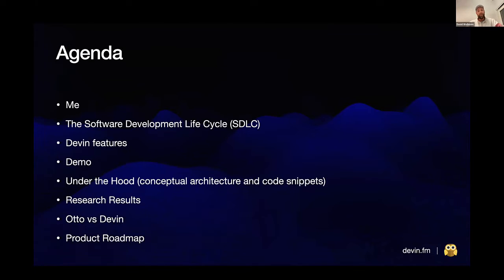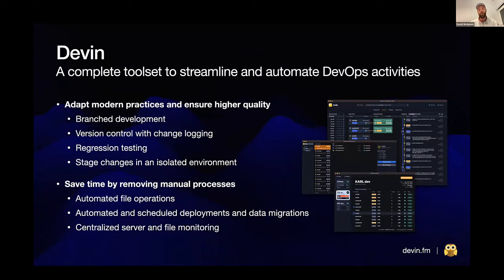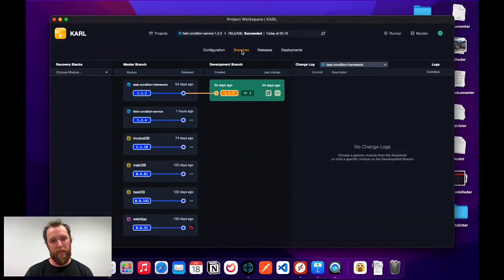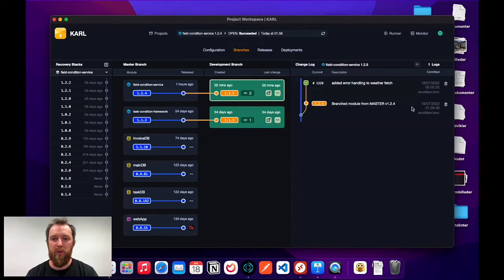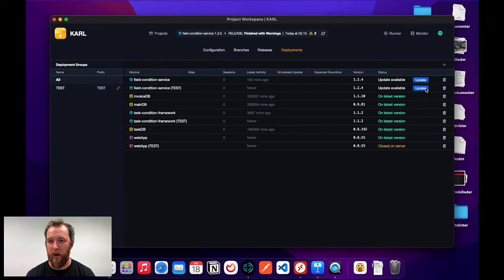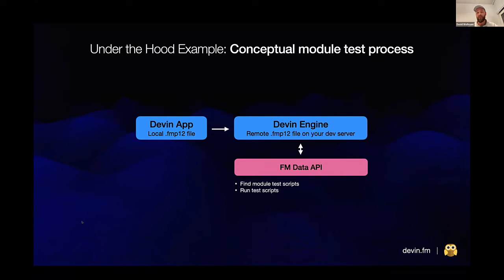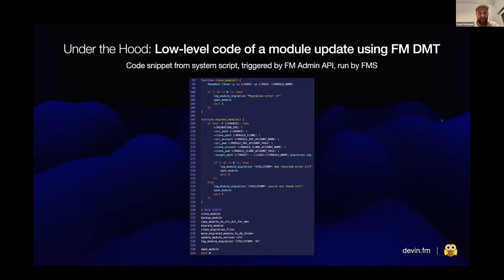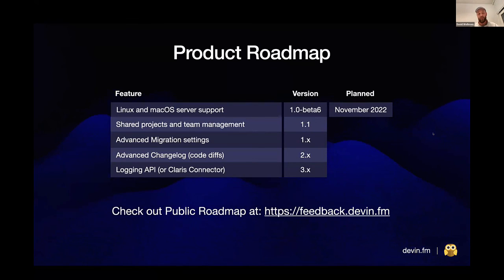Devin, the New & Complete Dev Ops Tool for FileMaker, with David Wollesen of protabase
Learn about Devin, the new and complete DevOps tool which creates an integrated project workspace for collaborative, branched development, version control, change logging, unit/integration testing, release management, automated deployment and data migration, and centralized server monitoring — all from within FileMaker Pro.

Presented by David Wollesen, of protabase.

The Claris Beyond group is open to all experience levels and we encourage people to bring questions, problems, and share innovative solutions. Our user group’s specific focus will be on topics related to external integrations with FileMaker, such as Claris Connect, REST API integration, or integration via a third-party tool or application.

We meet through Zoom on the third Wednesday of each month, for an hour to an hour and a half, starting at 12pm Pacific (2pm CT / 3pm ET). Meetings are a mixture of leader-led discussions, group Q&A, and guest speaker presentations.